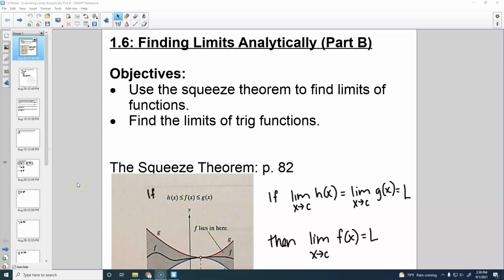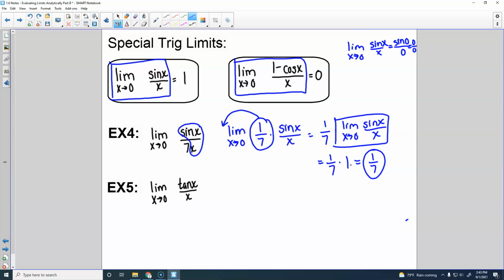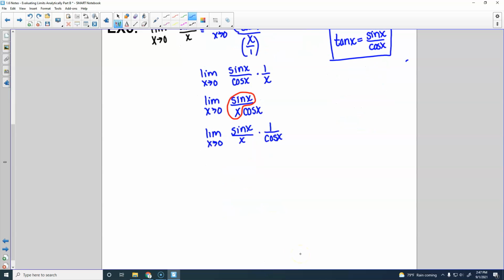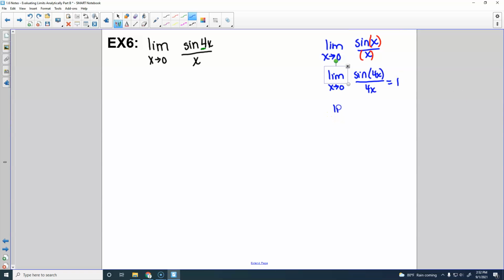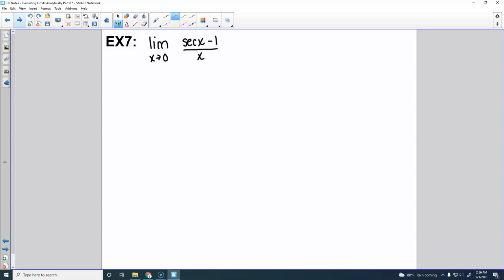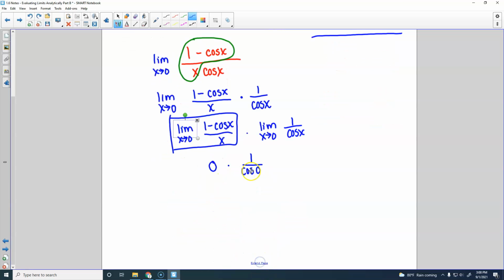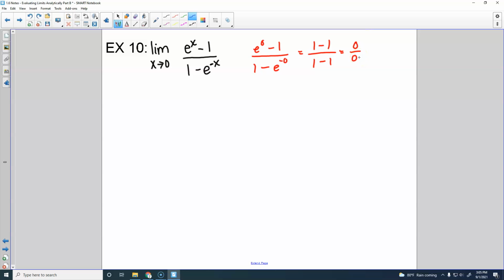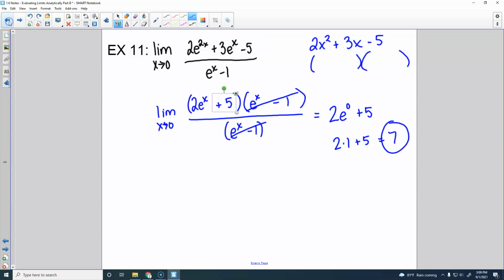AP Calc: Notes 9/1